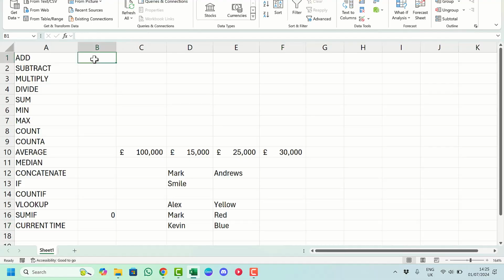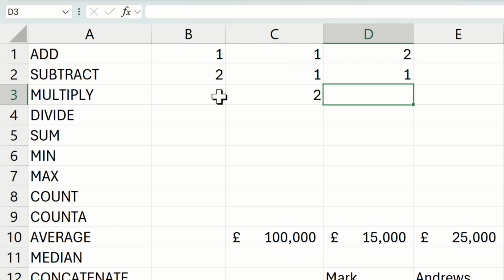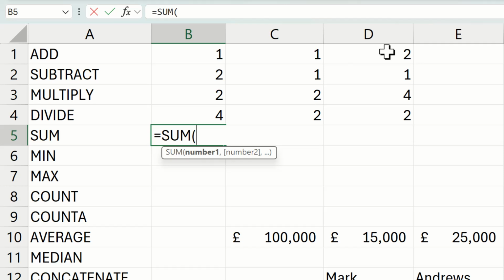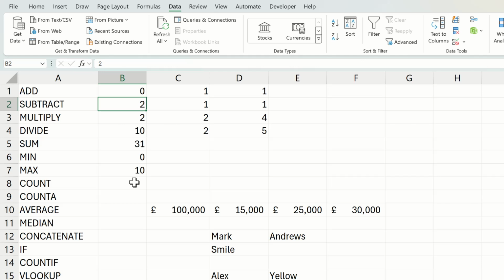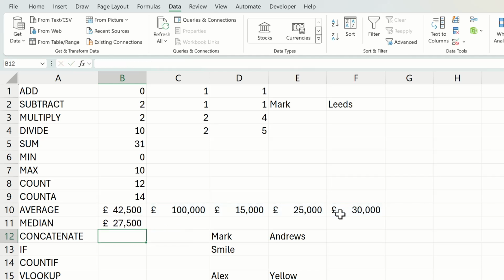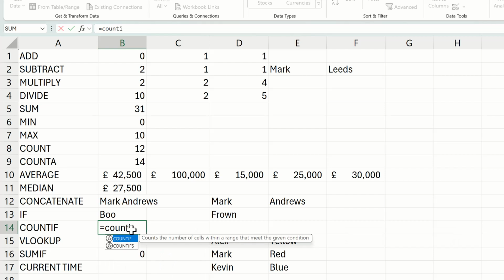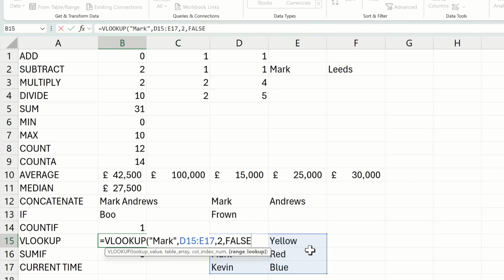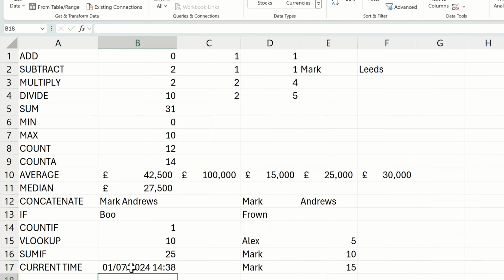Excel Formulas and Functions Tutorial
Welcome to our Excel Formulas and Functions Tutorial! 🚀 Whether you're an Excel novice or looking to refine your skills, this comprehensive guide covers everything you need to know about using formulas and functions in Excel.

🎓 Perfect for:
Students and professionals aiming to boost their Excel proficiency.
Anyone looking to streamline their data management and analysis tasks.

0:30 Add
1:25 Subtract
2:00 Multiply
2:30 Divide
3:10 Sum
4:37 Min
4:56 Max
5:30 Count
5:50 Counta
6:30 Average
7:00 Median
7:19 Concatenate
8:12 If
8:46 Countif
9:24 Vlookup
11:00 Sumif
12:06 Current Time